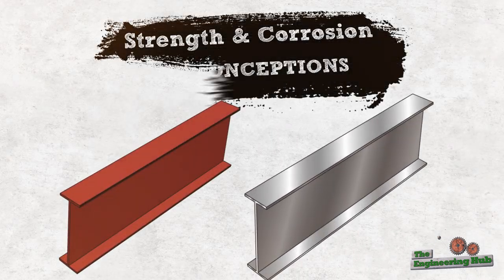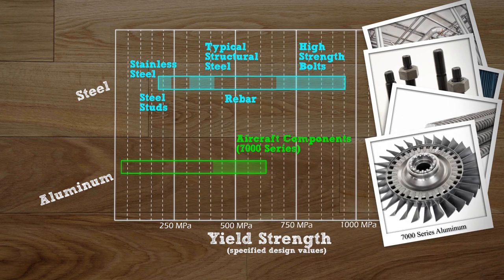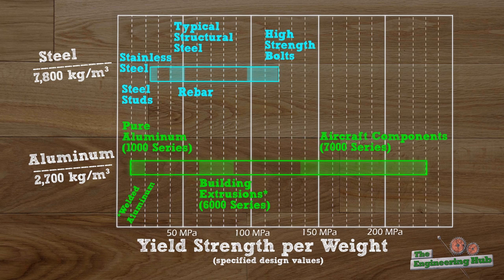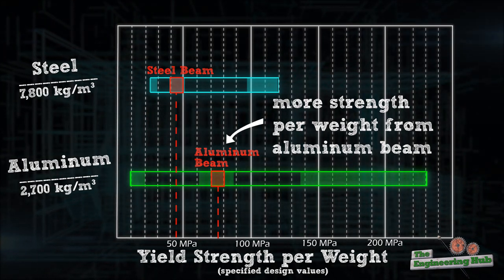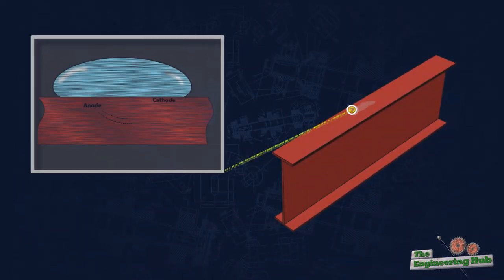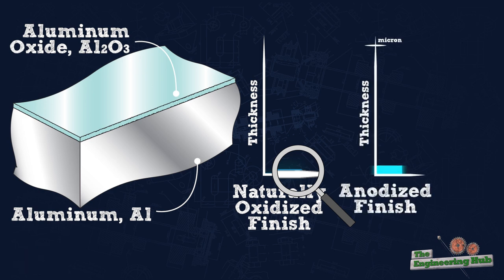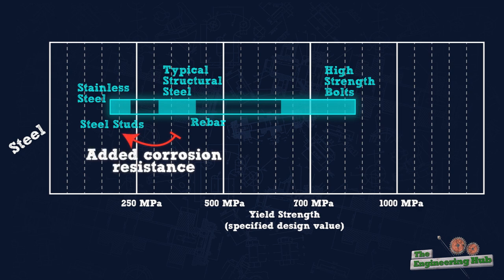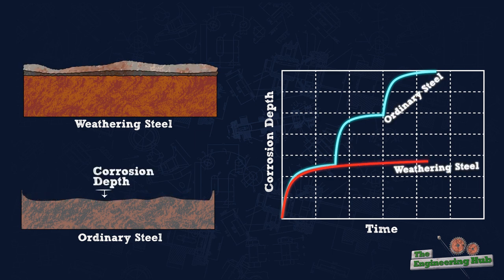Steel vs Aluminum - Debunking 4 Common Misconceptions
Aluminum and steel are some of the most common metals in the world, yet they are often misunderstood when it comes to strength and corrosion capabilities. In this video we review the following misconceptions:

00:06 - Steel is not stronger than aluminum
01:15 - Strength per weight
03:04 - Aluminum can corrode
04:11 - Steel can resist corrosion

If you like these steel and aluminum facts, let us know and we’d be happy to share more!

References:
[1]  European Committee for Standardization, Eurocode 3: Design of Steel Structures, 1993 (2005).
[2]  CSA Group, S157-17 - Strength Design in Aluminum, 2017.
[3]  M. C. J. H. P. Sensharma, "Effect of Welded Properties on Aluminum Structures," 2010.
[4]  J. Davis, "Aluminum and Aluminum Alloys," 2001.
[5]  Canadian Institute of Steel Construction, Handbook of Steel Construction 11th ed., 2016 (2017).